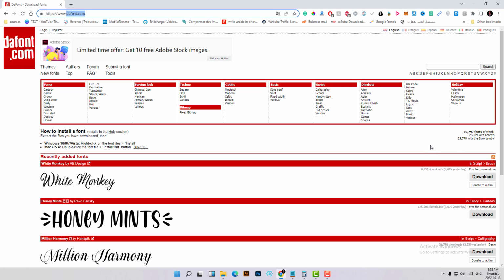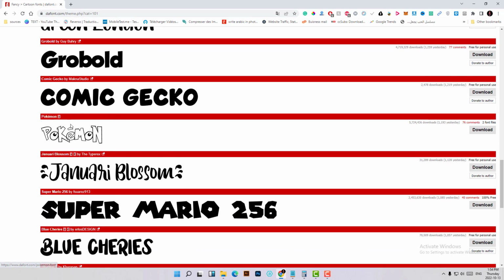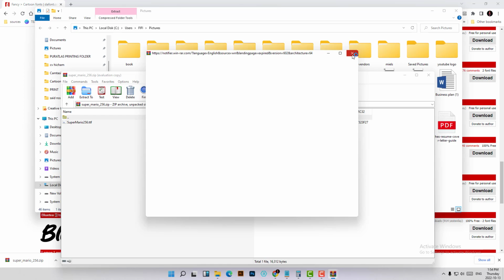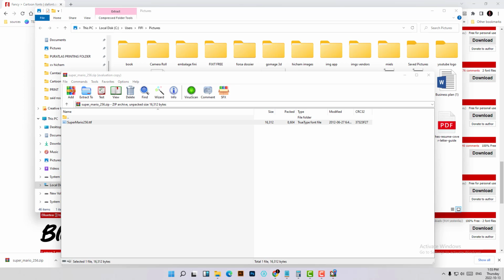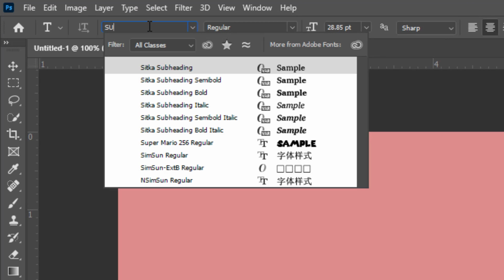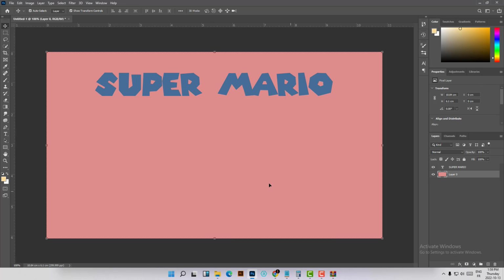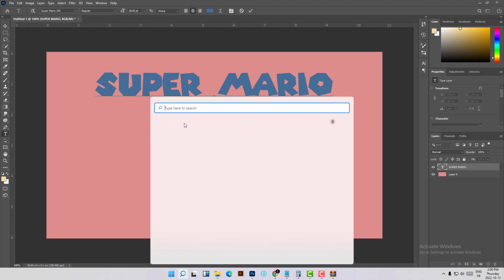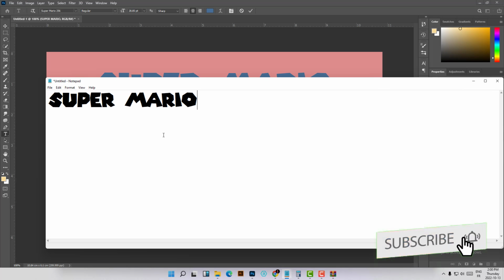How To Add Fonts In Photoshop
Knowing how to add fonts in Photoshop is pretty crucial for many designers. Photoshop remains the industry standard software for raster graphics editing, and while it comes with a lot of fonts already included, at some point you're going to want to add more or add your own fonts for projects that require the addition of text.